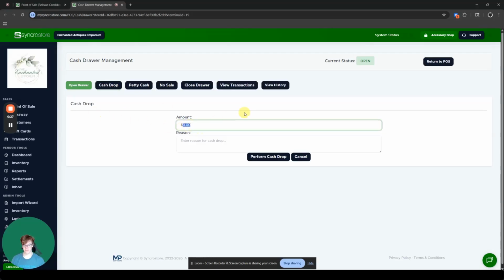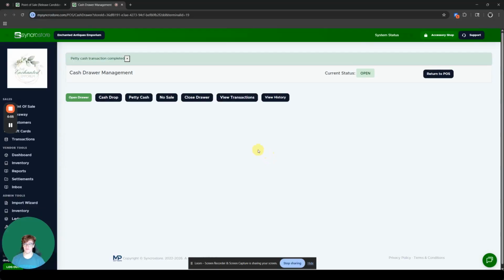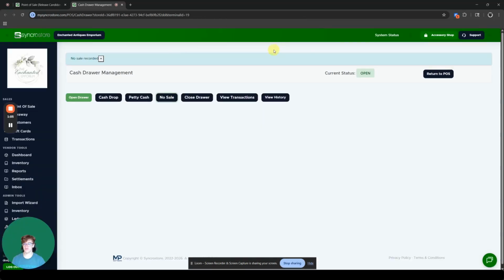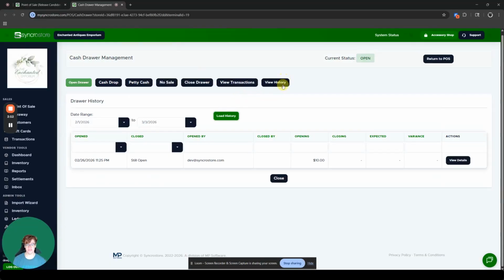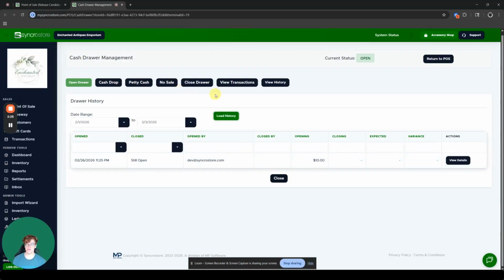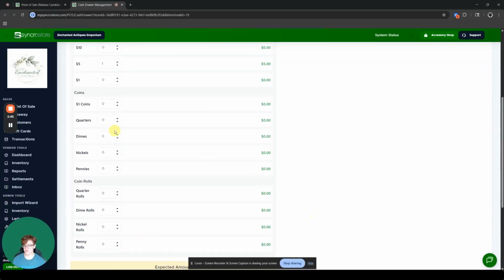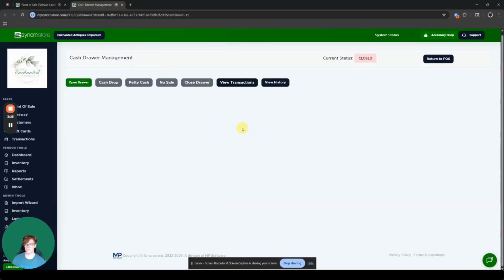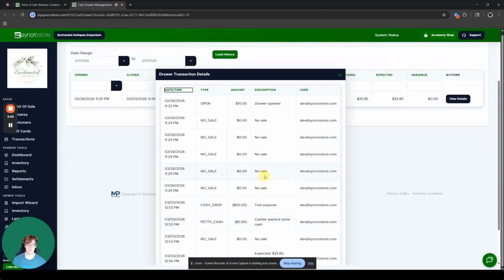Cash Drawer Management in POS | Cash Drops, Petty Cash & Closing the Drawer (Syncrostore)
In this tutorial, I walk through the Cash Drawer Management features in the Syncrostore POS system, including how to perform cash drops, petty cash withdrawals, and cash drawer balancing. This step-by-step guide also demonstrates how to open the drawer with No Sale, review transaction history, and properly close the drawer at the end of a shift.

In this video you will learn how to:

• Access Cash Drawer Management in Syncrostore POS
• Open the cash drawer using the No Sale option
• Perform cash drops to remove excess cash from the register
• Record petty cash withdrawals
• View cash drawer transaction history and activity logs
• Close the cash drawer and verify expected vs. actual cash amounts
• Track and identify cash variances when balancing the register

Proper cash drawer management is essential for accurate retail accounting, secure cash handling, and end-of-day reconciliation. This tutorial is helpful for store employees, managers, and retailers using Syncrostore POS who need to manage register cash efficiently.